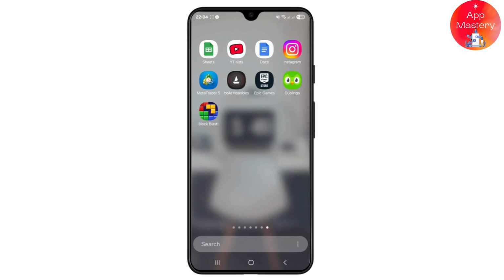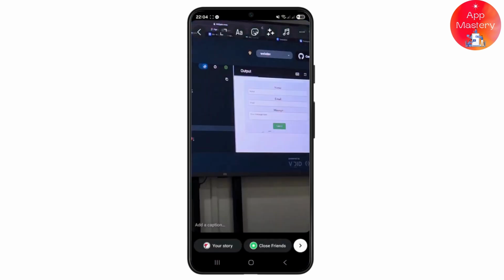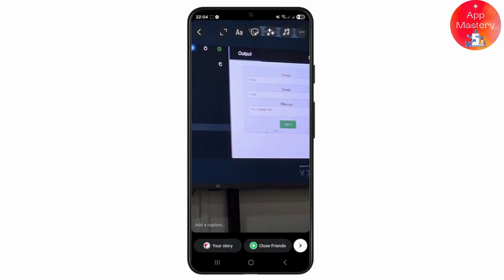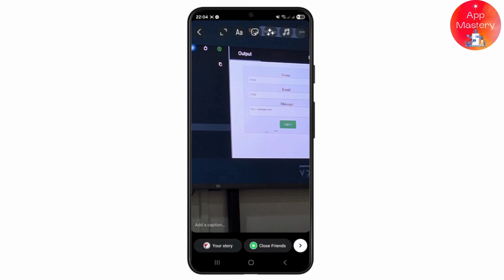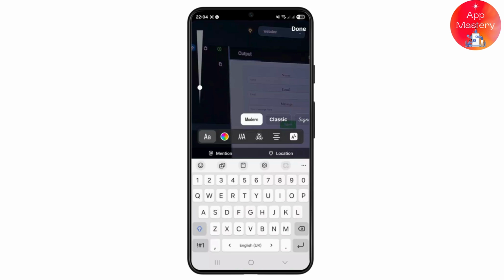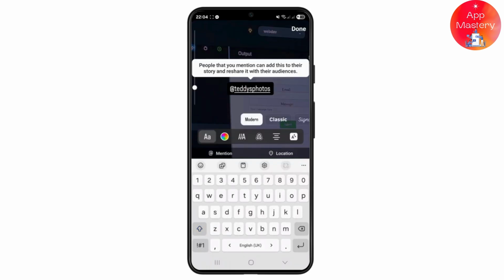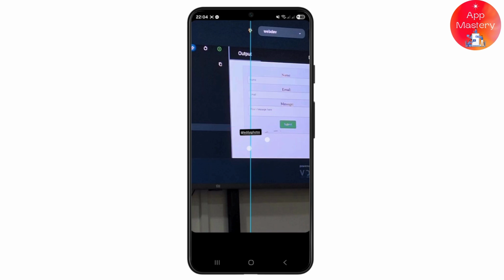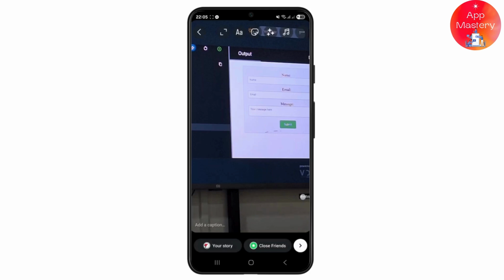How to Mention Someone on Instagram Story Without Showing Them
How to Mention Someone on Instagram Story Without Showing Them (2025)! Want to mention someone on your Instagram story without them seeing it? This video will guide you through easy steps to mention someone on Instagram story secretly and keep it hidden from them. Whether you're wondering, "How do I mention someone on Instagram story without showing them?" or need tips on story mentions privacy, this tutorial has you covered. Learn how to tag discreetly and manage your story settings. Watch now to see how you can mention someone on Instagram story without showing them today!

Timestamps:

00:00 How to Mention Someone on Instagram Story Without Showing Them
00:10 How Do I Mention Someone on Instagram Story Without Showing Them?